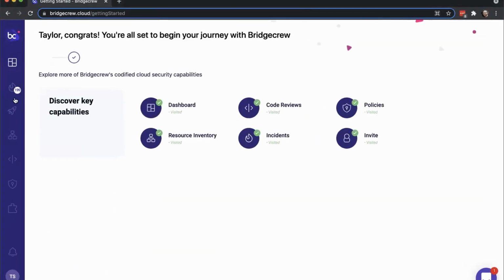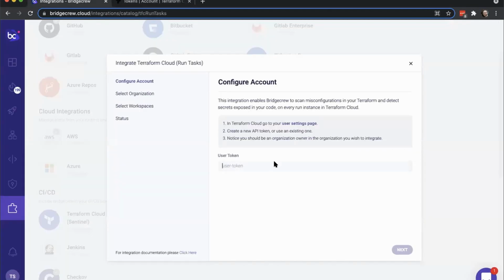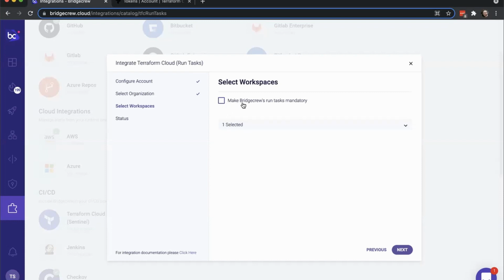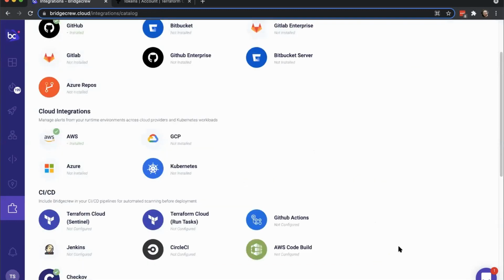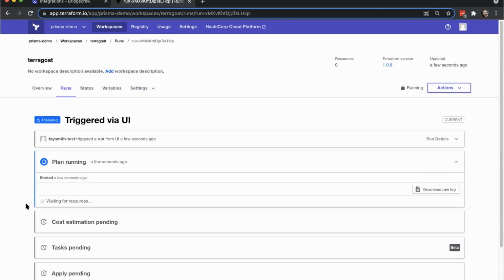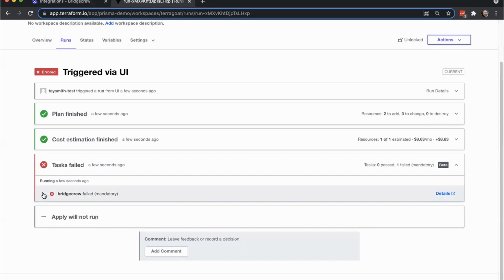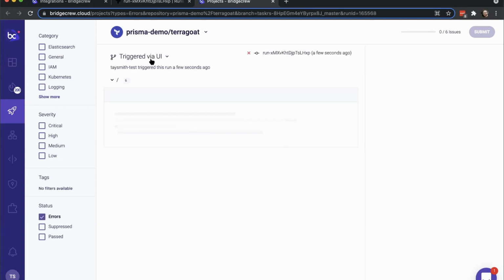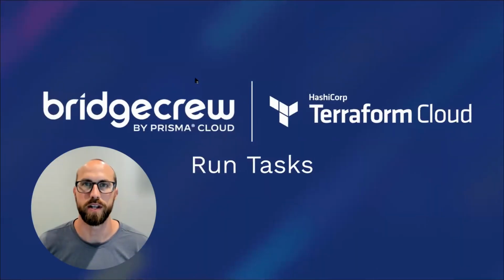Automate IaC security guardrails directly in Terraform Cloud with Bridgecrew Run Tasks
Terraform Cloud (TFC) users can now use the new Run Tasks feature (currently beta) to have Bridgecrew scan every new plan they run in TFC. The task provides a simple status for the run with a summary and a link to a Bridgecrew Code Reviews page.

The integration can be configured at once for many workspaces in the same TFC organization.